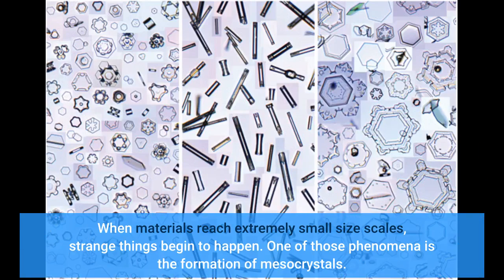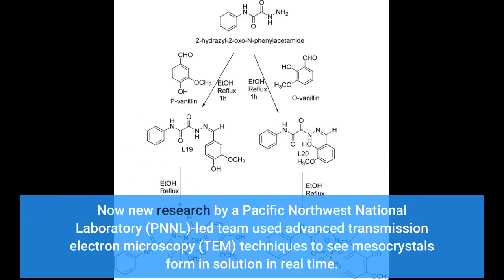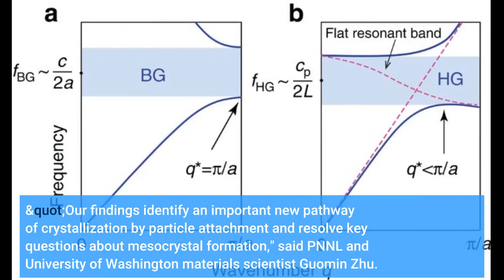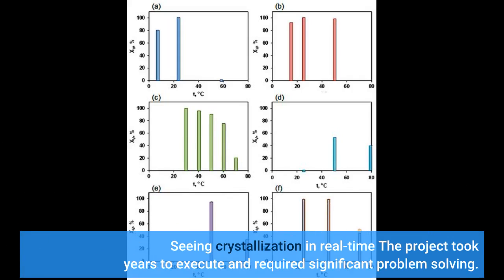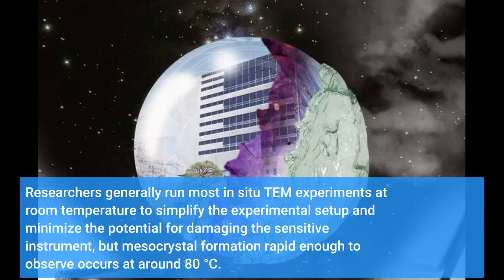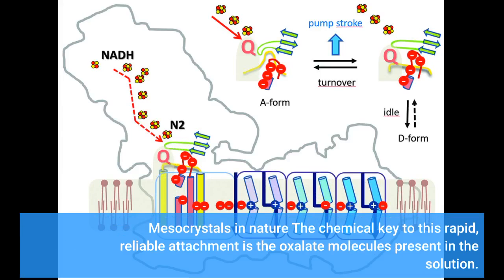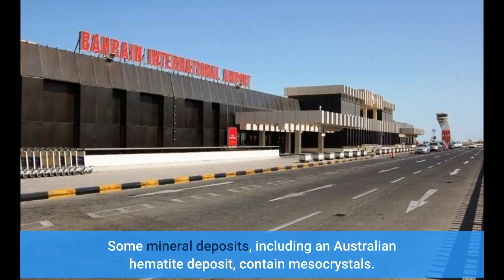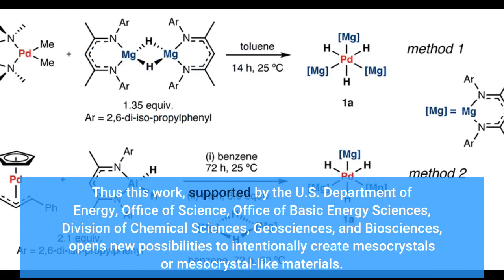New route to forming complex crystals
New route to forming complex crystals - Information for all latest updates Science and Technology

When materials reach extremely small size scales, strange things begin to happen. One of those phenomena is the formation of mesocrystals. Despite being composed of separate individual crystals, mesocrystals come together to form a larger, fused structure that behaves as a pure, single crystal. However, these processes happen at scales far too small for the human eye to see and their creation is extremely challenging to observe.
Because of these challenges, scientists had not been able to confirm exactly how mesocrystals form.
Now new research by a Pacific Northwest National Laboratory (PNNL)-led team used advanced transmission electron microscopy (TEM) techniques to see mesocrystals form in solution in real time. What they saw runs contrary to conventional wisdom and their insights could one day help scientists design materials for energy storage and understand how minerals in soil form.
Rather than individual crystals nucleating, the step that begins crystal formation, and then randomly aggregating into mesocrystals in two unrelated steps, the researchers observed that nucleation and attachment were closely coupled in forming these highly uniform structures. The researchers reported their work in the February 18, 2021 issue of Nature.
"Our findings identify an important new pathway of crystallization by particle attachment and resolve key questions about mesocrystal formation," said PNNL and University of Washington materials scientist Guomin Zhu. He was part of the research team led by Jim De Yoreo, PNNL materials scientist and co-director of the Northwest Institute for Materials Physics, Chemistry, and Technology. "We suspect this is a widespread phenomenon with significant implications both for the synthesis of designed nanomaterials and for understanding natural mineralization," Zhu added. Seeing crystallization in real-time The project took years to execute and required significant problem solving. For the microscopy experiments, the scientific team chose a model system that included hematite, an iron compound commonly found in the Earth's crust, and oxalate, a naturally abundant compound in soil.
They visualized the process using in situ TEM, which gives researchers the ability to see crystallization at the nanometer scale as it happens. They combined this real-time method with "freeze-and-look" TEM that enabled them to follow an individual crystal at different points during growth. Theoretical calculations helped complete the picture, allowing the PNNL team to piece together how the mesocrystals grew.
Researchers generally run most in situ TEM experiments at room temperature to simplify the experimental setup and minimize the potential for damaging the sensitive instrument, but mesocrystal formation rapid enough to observe occurs at around 80 °C.
"The additional equipment used to heat the samples made the experiments extremely challenging, but we knew the data would be key to understanding how the mesocrystals were forming," said Zhu. Once heated, the new hematite nanocrystals make it easy for them to rapidly attach together, which leads, on average, to final mesocrystals of approximately the same size and shape. Mesocrystals in nature The chemical key to this rapid, reliable attachment is the oxalate molecules present in the solution. After the first few small crystals form, the oxalate additives help create a chemical gradient at the interface of the liquid and the growing crystal. More chemical components necessary for particle nucleation linger near the crystals, which dramatically increases the likelihood that new particles will form near existing ones.
While this crystal growth pathway was observed in controlled conditions at very small scales, it likely also occurs in natural systems, according to the researchers. Some mineral deposits, including an Australian hematite deposit, contain mesocrystals. Given the natural abundance of oxalate and the PNNL team's observation that hematite can become mesocrystals at temperatures as low as 40 °C, it seems plausible that this formation route occurs i...